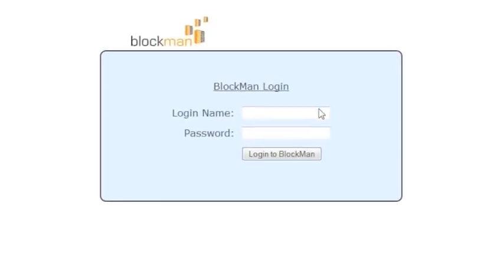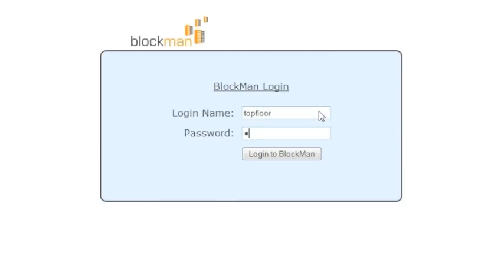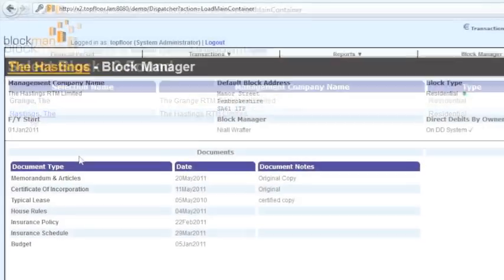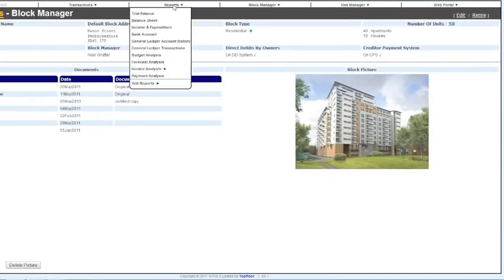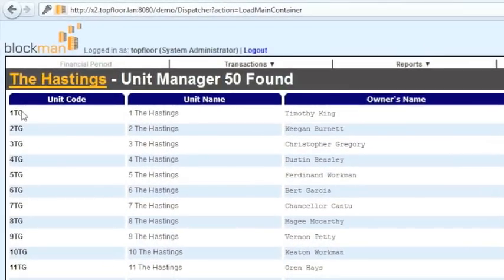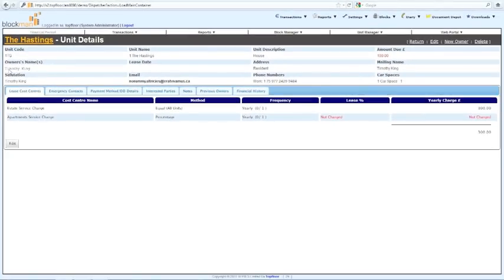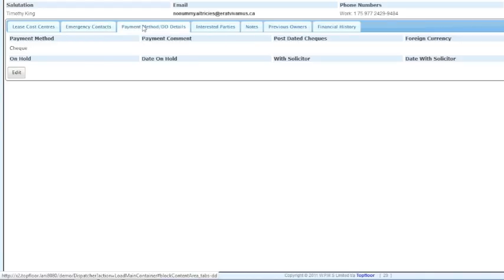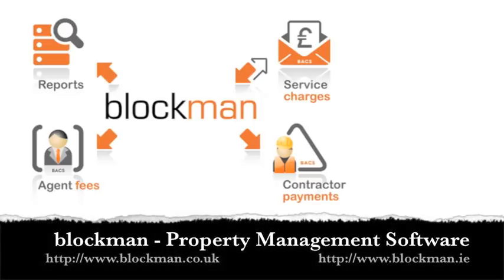Blockman Basics(Blockman)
This is one of five introductory videos to Blockman.

Blockman is a web based application for service charge administration, apartment block management using cloud technology and based on Software as a Service. We host it and you access it from anywhere using the internet.